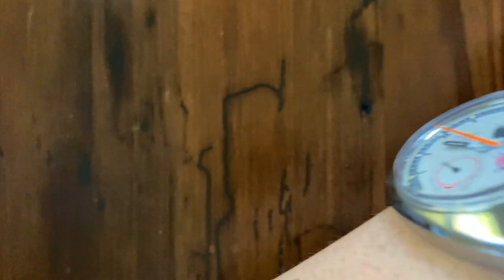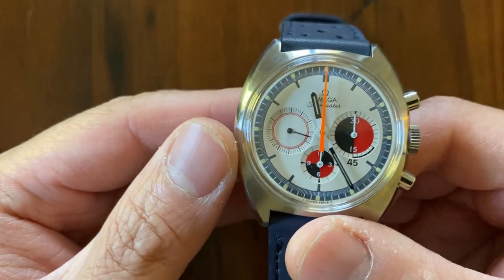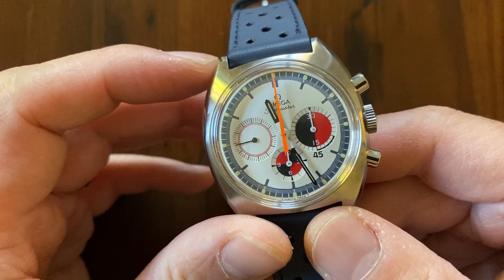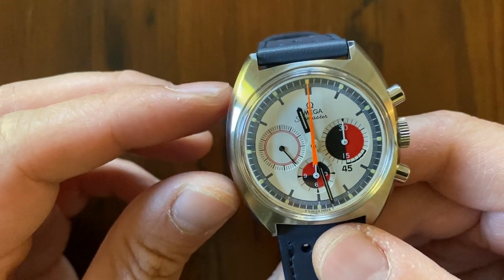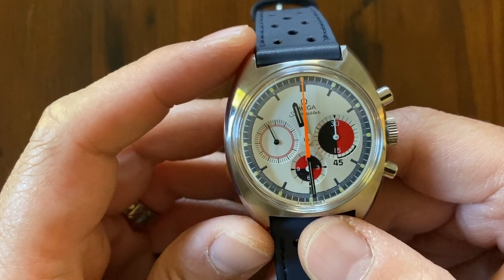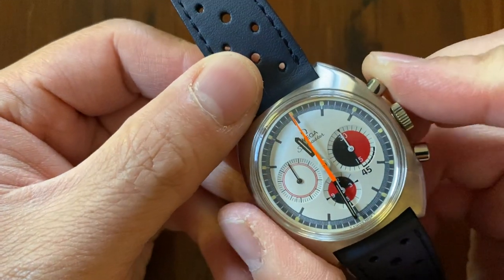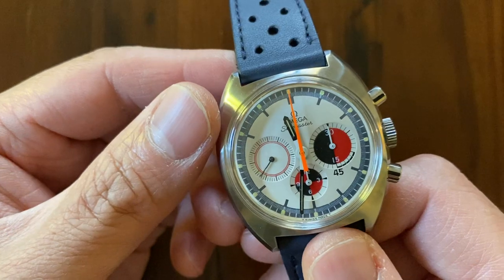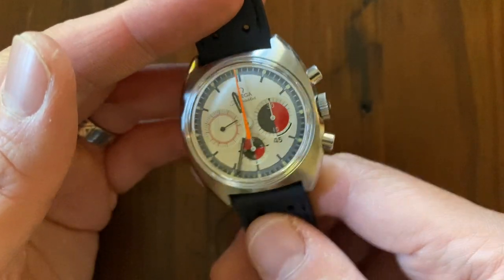Watch Review: Omega Soccer Timer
W.A.T.C.H. method used to discuss the Omega Seamaster Soccer Timer Chronograph.  Some discussion about the year 1969 in watches as well